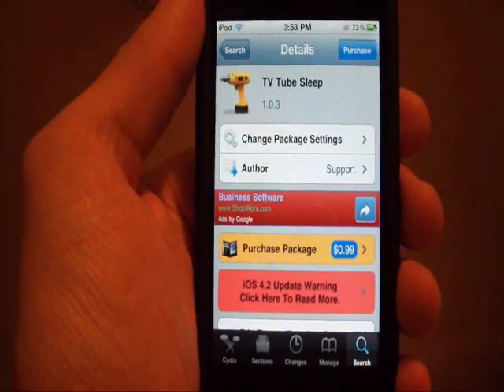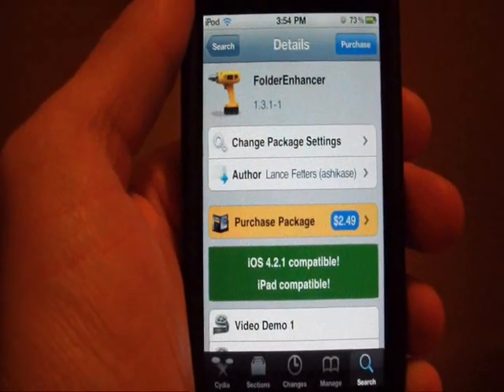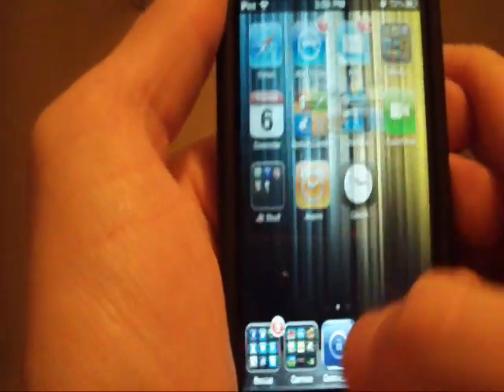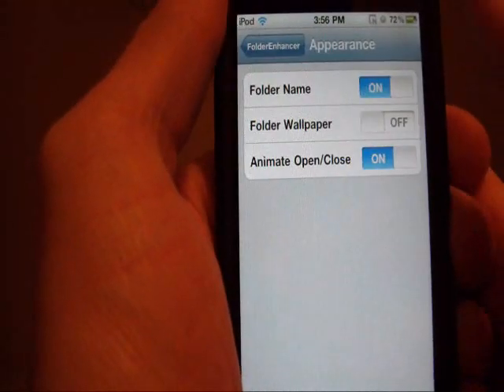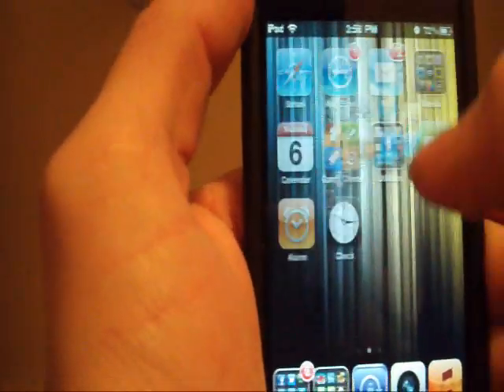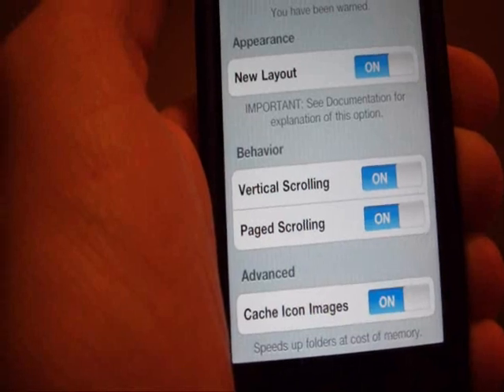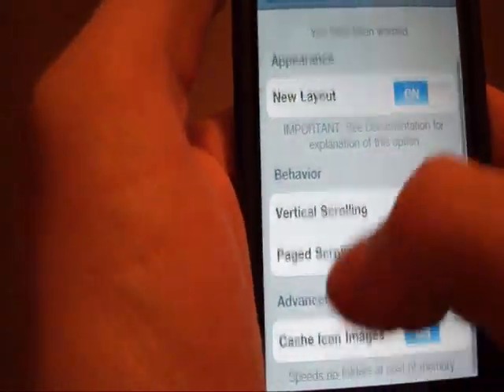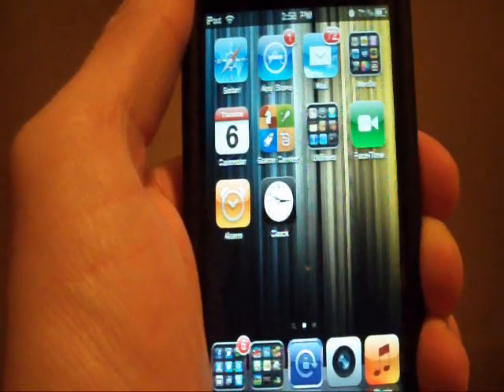TV Tube Sleep & FolderEnhancer - Cydia Tweaks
Hey guys two tweaks for you.

TV Tube Sleep $0.99
FolderEnhancer $2.49